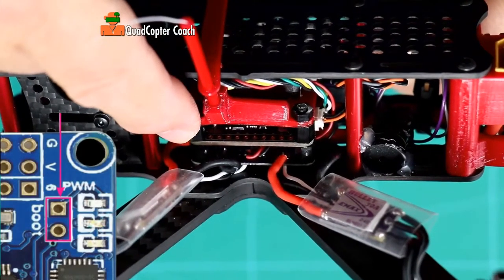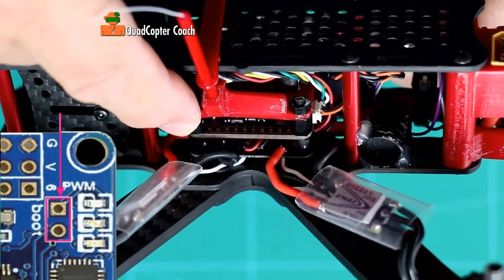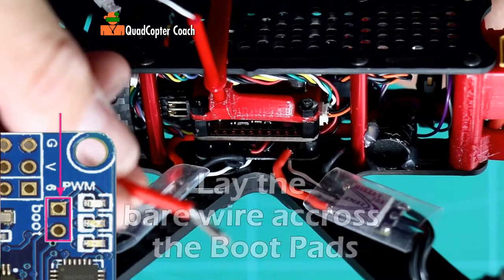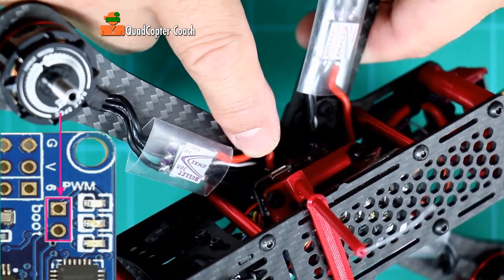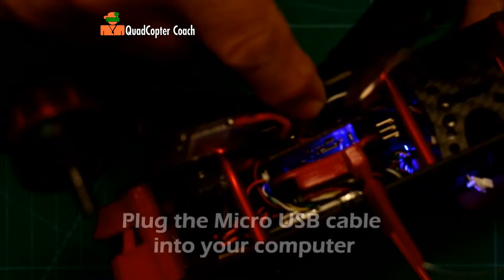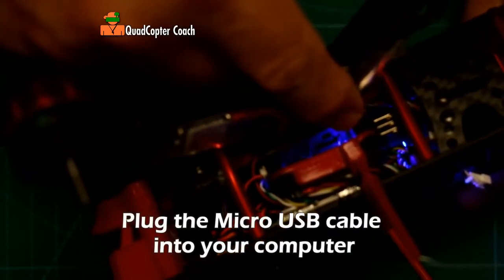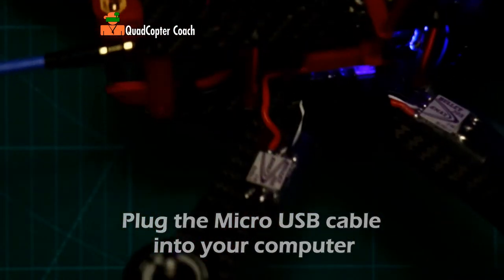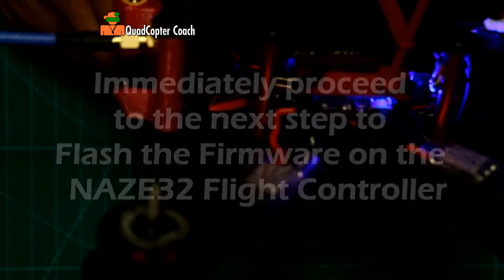47-Short the Boot Pads on NAZE32 Flight Controller